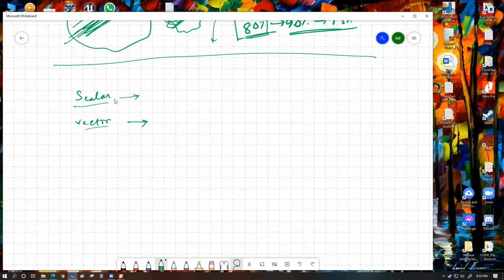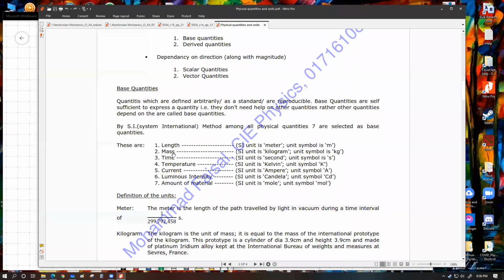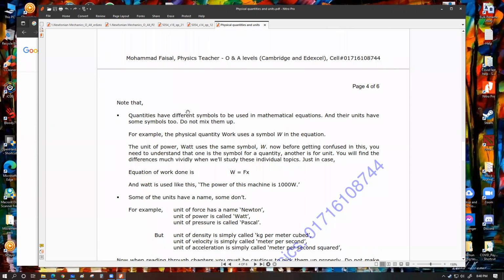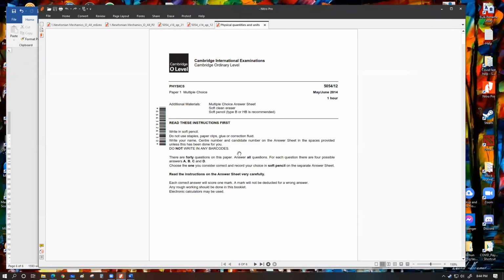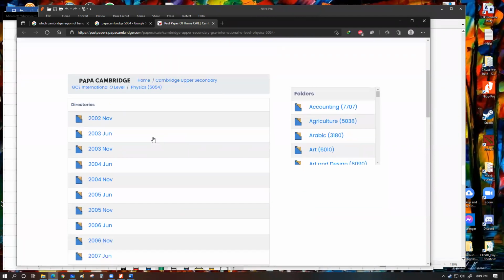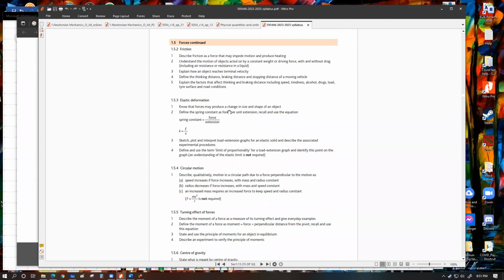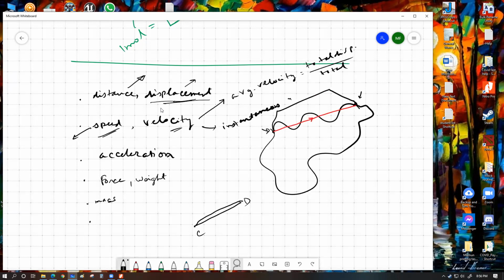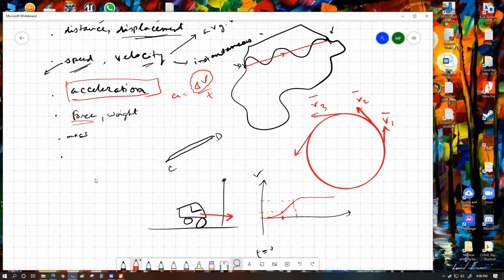Motion lec 1